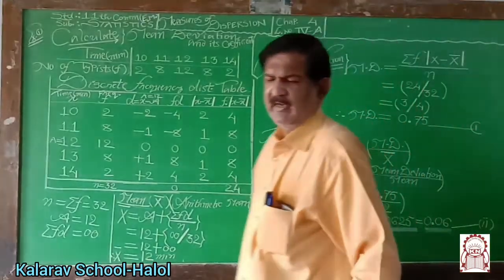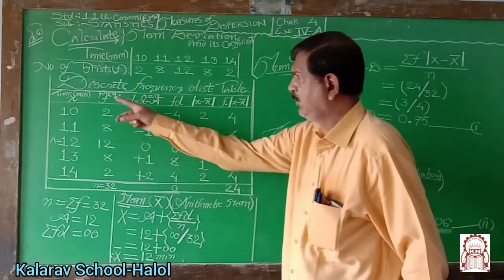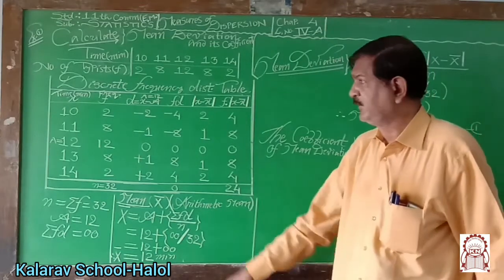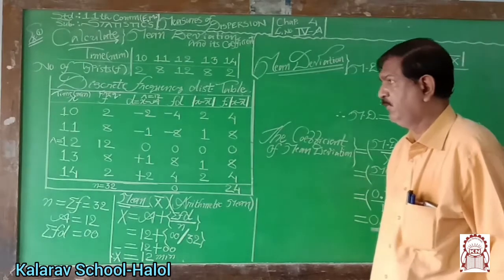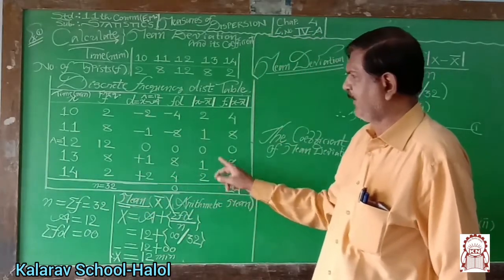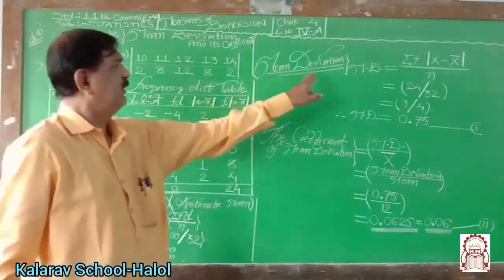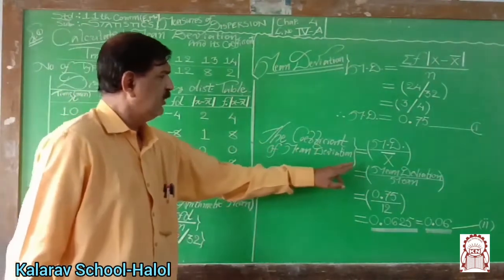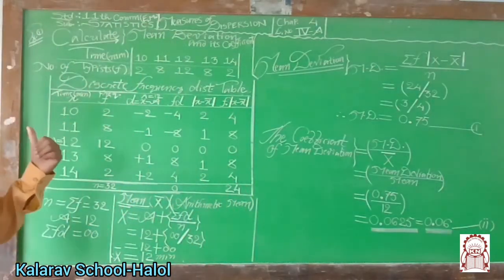11th Com EM Stats Ch 4 Part 4A